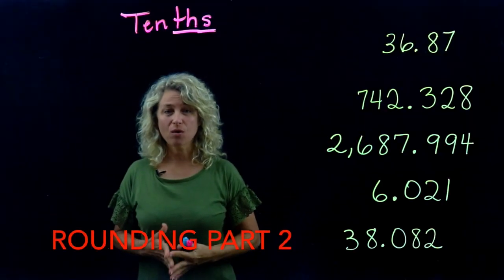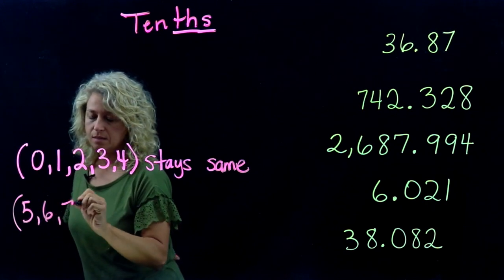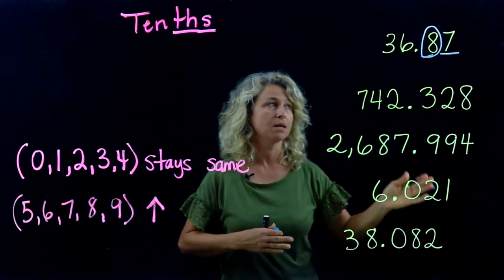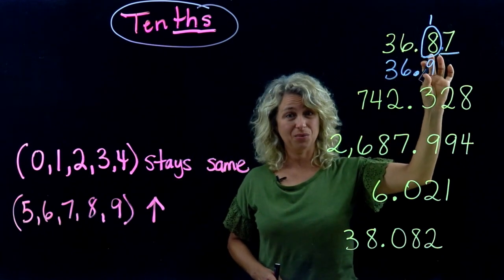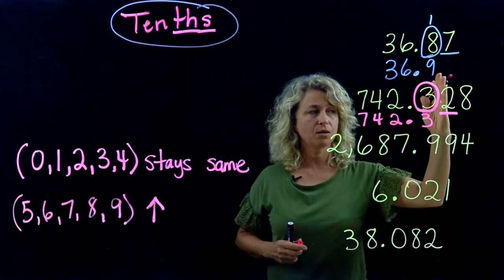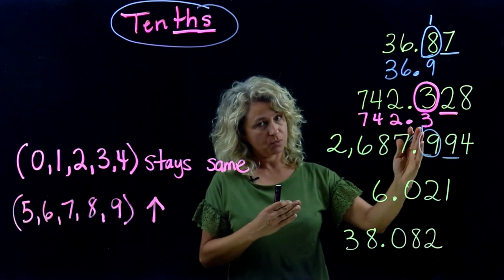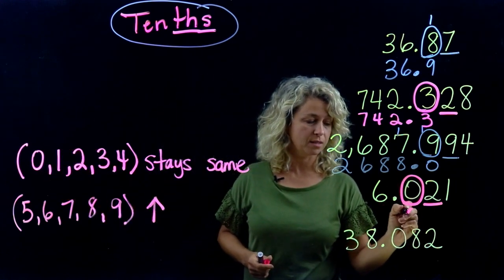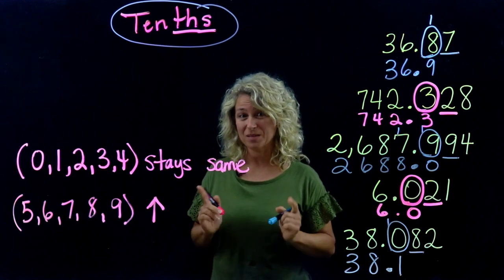5.NBT.A.4 Rounding Part 2 The Tenths Place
5.NBT.A.4  Rounding to the Tenths Place

Also see our video "Rounding" which is part 1 of the series.